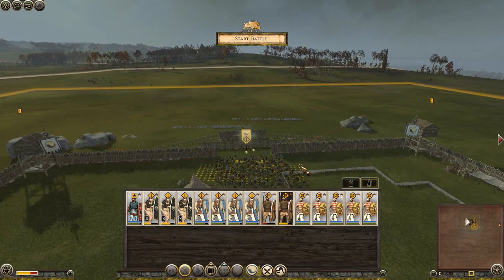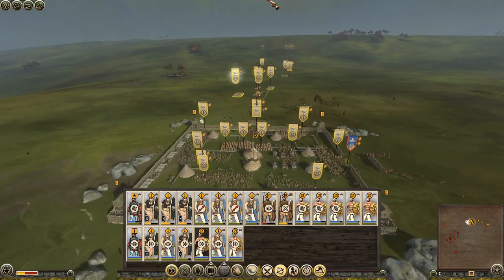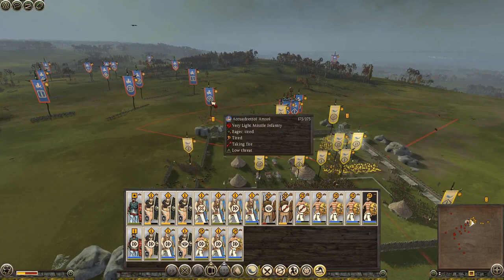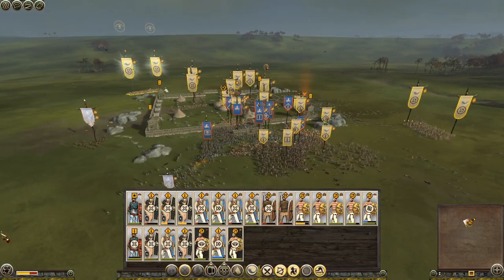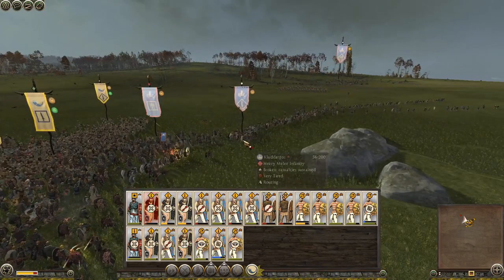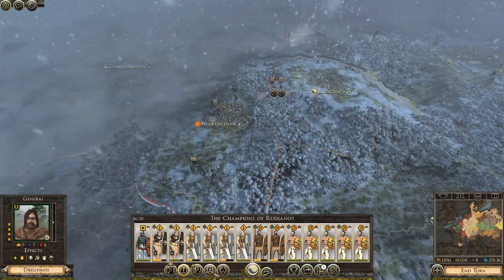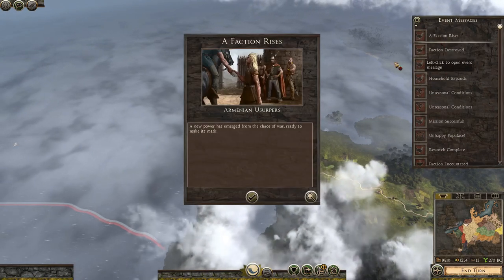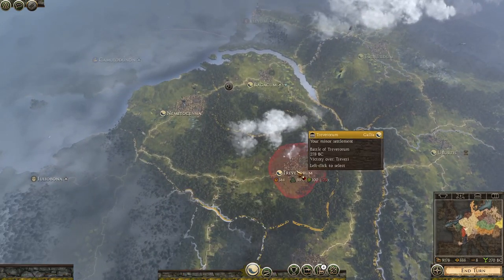Time to Fortify! - #7 Total War Divide et Impera Rome 2 Nervii Campaign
The Iceni have attacked! To the defences men! We must hold at all costs!